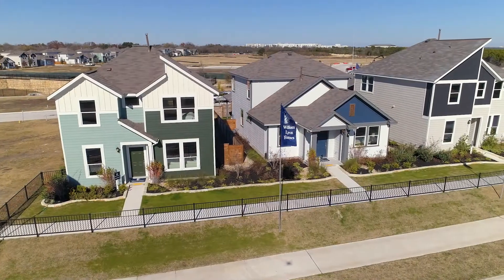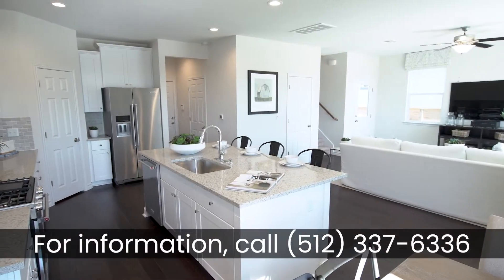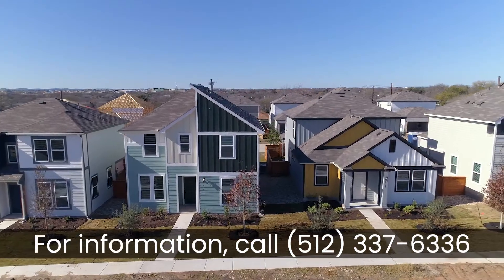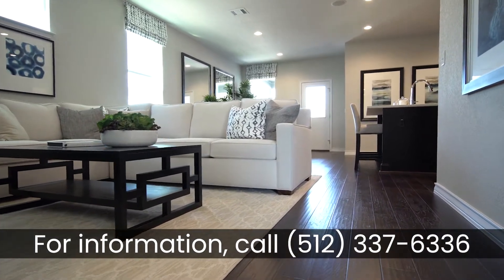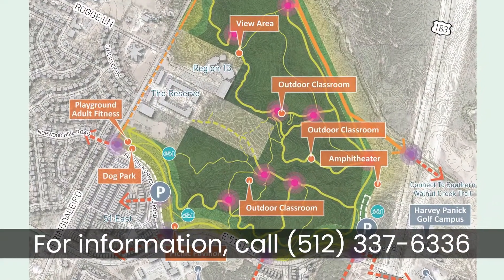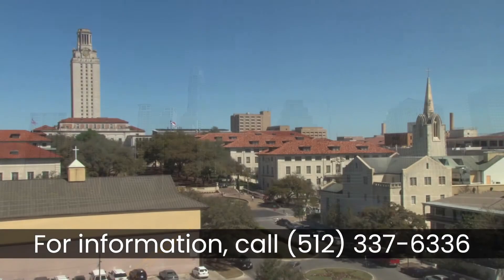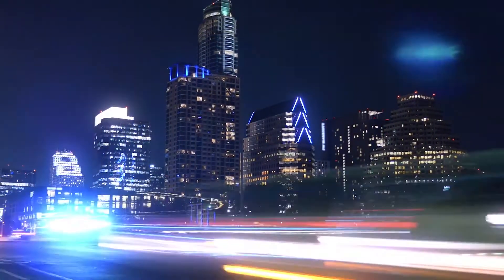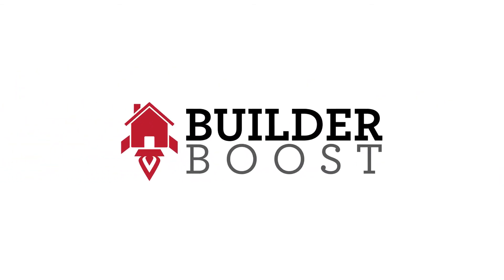William Lyon Homes - 51 East (Austin, Texas)